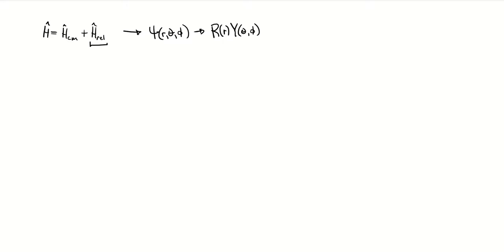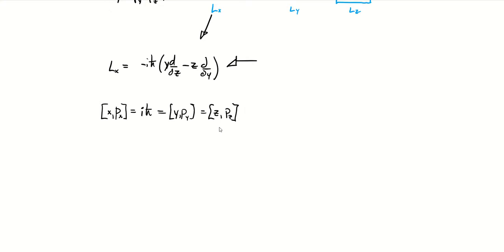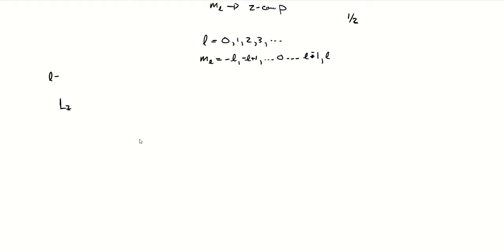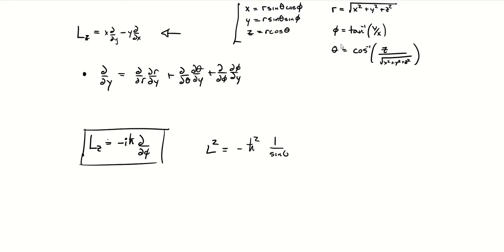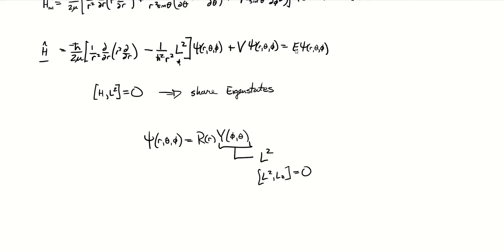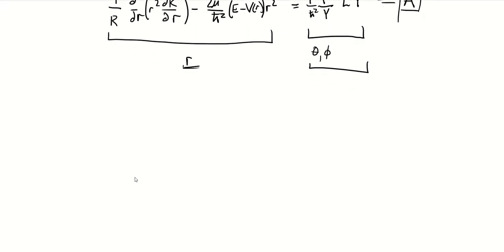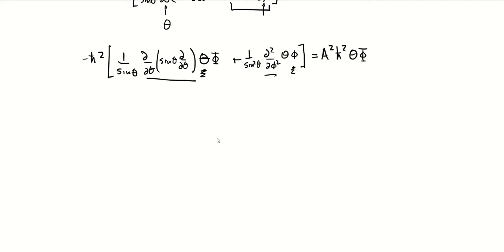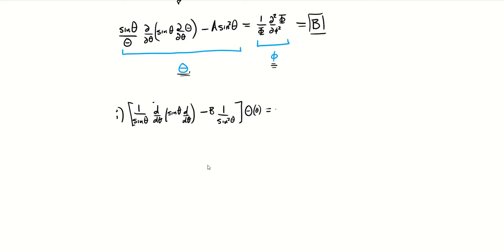07 H atom 3